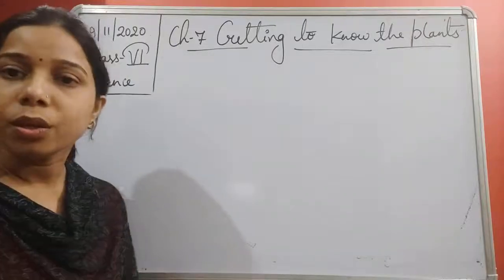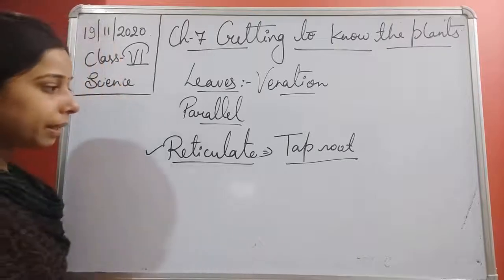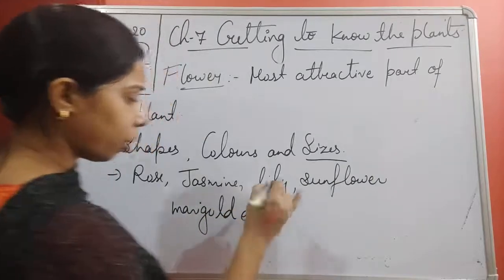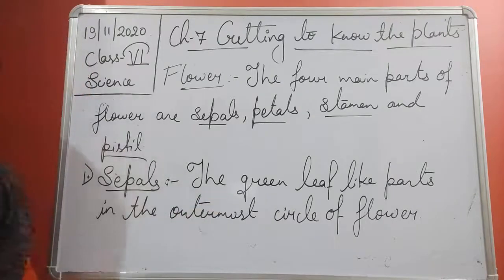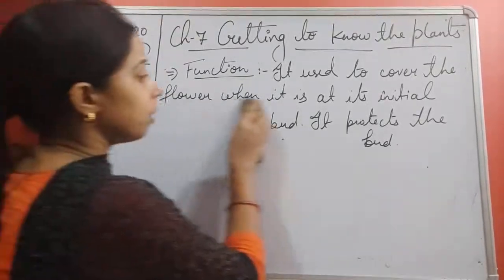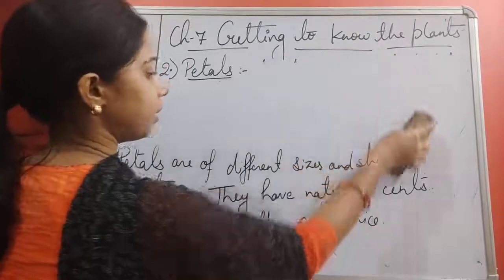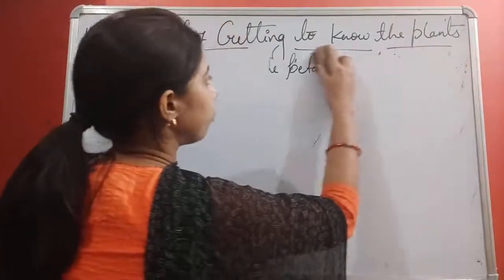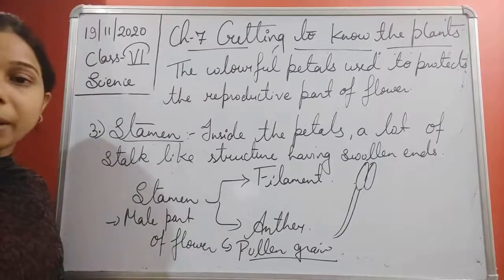Class VI Science 19 11 2020 by Ms Mridulata Upadhyay(Chapter 7 Getting to know the plants)